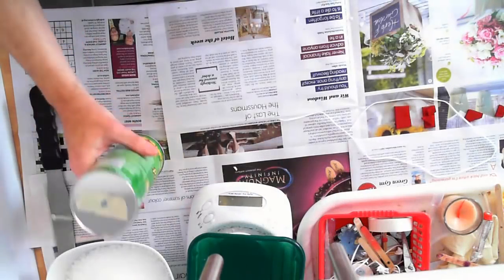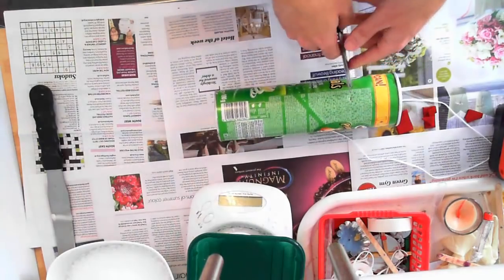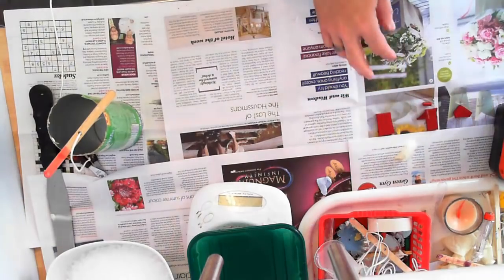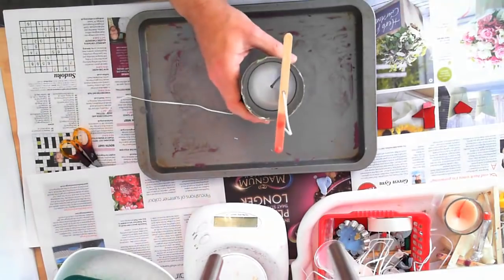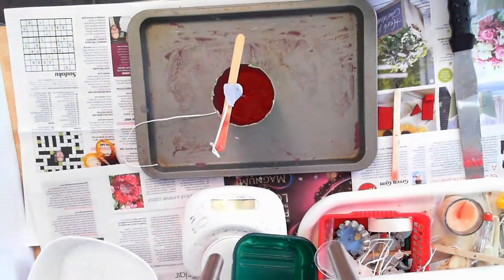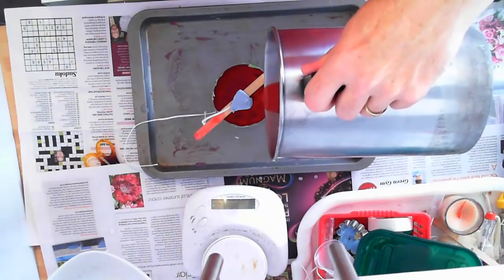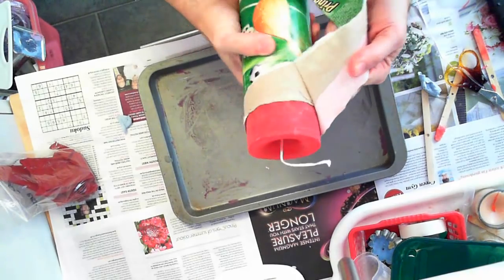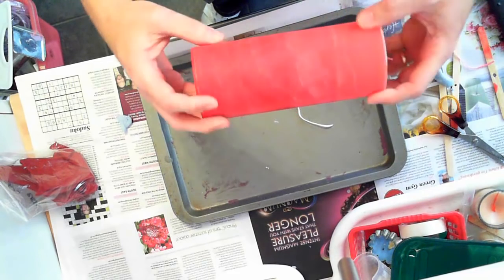Making Candles with a Pringles Tube!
Kev from MakingYourOwnCandles.co.uk experiments with using a Pringles tube to make a big, chunky, pillar candle. Want to learn how to make candles?